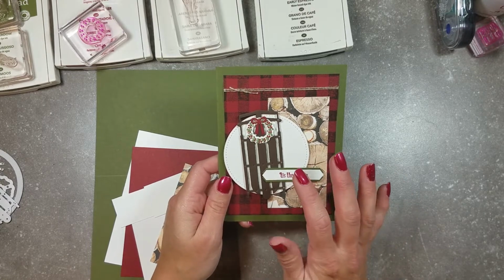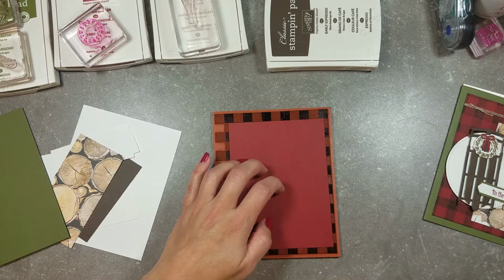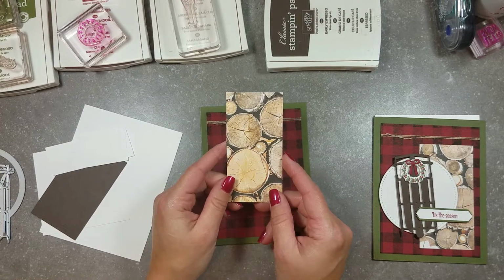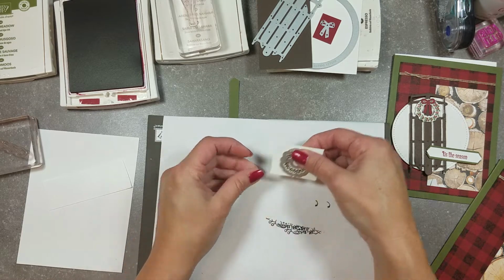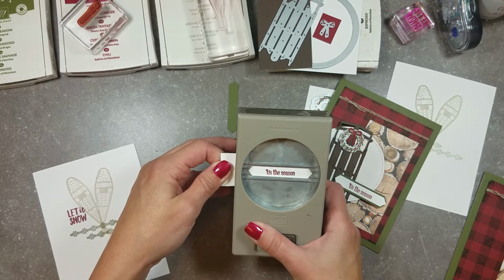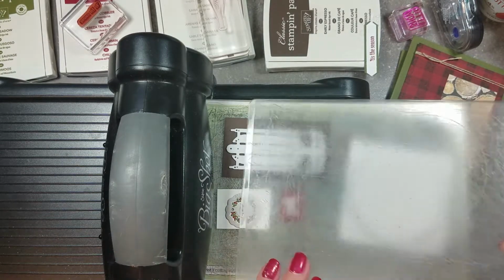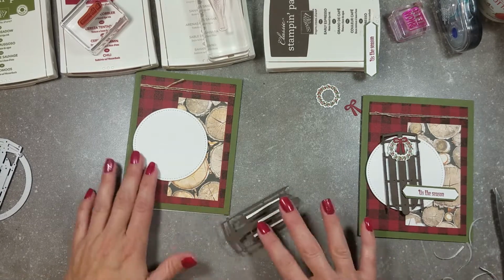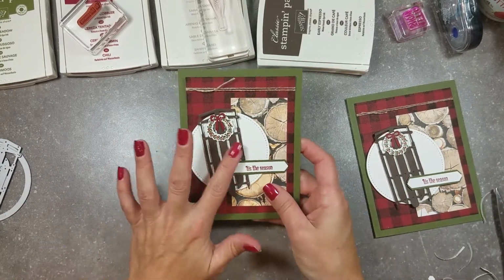Alpine Adventure October 2018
This manly manly card is perfect for the manly man in your life!  I just love the buffalo check on cherry cobbler mixed with the elements from the Alpine Adventure set. Such a handsome card!

ORDER STAMPIN' UP! PRODUCTS ON-LINE. Lots of paper crafting ideas & online classes

––– Supplies –––